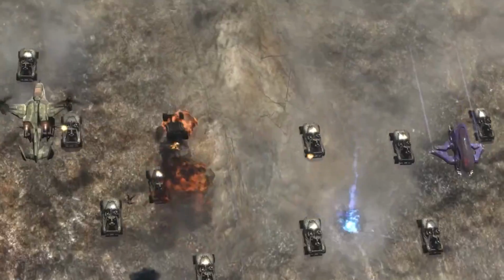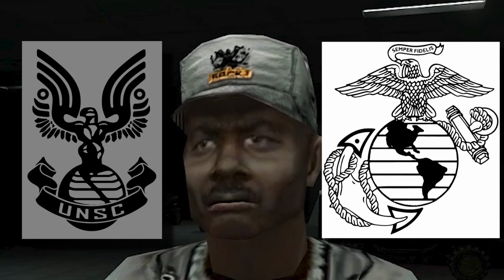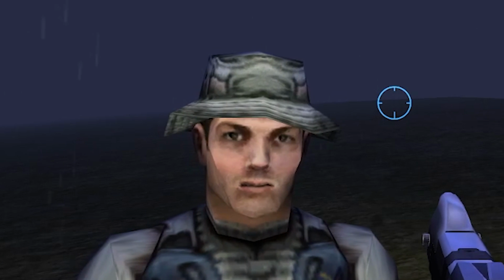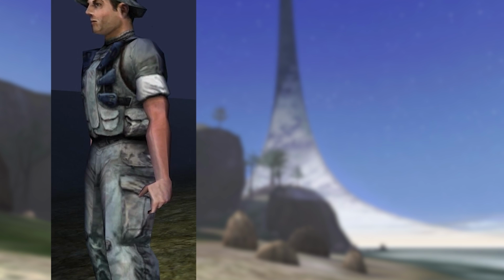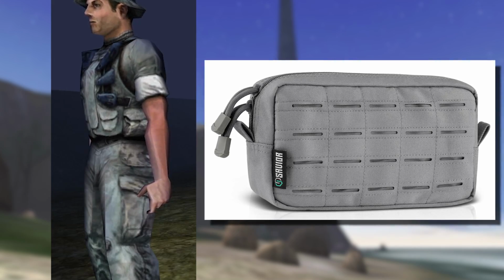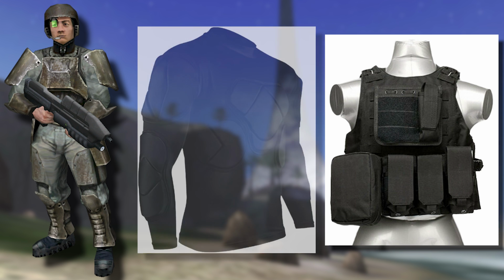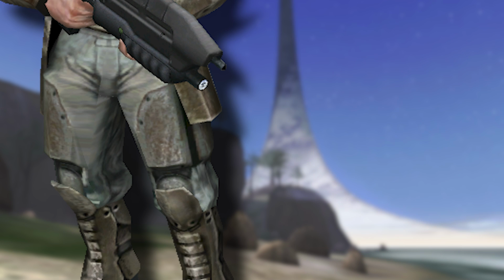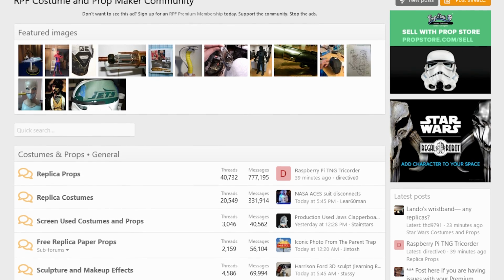Breaking Down the Armor and Uniforms of the Marines From Halo: Combat Evolved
To mark the 20th anniversary of Halo we've decided to finally dip our toes into the franchise by looking at the highly memorable and unique look of the marines as seen in the original game Halo: Combat Evolved.

Be sure to stand by for our follow up video in which we build a full sized marine uniform boasting entirely metal armor!
Chapters:
0:00 Intro
0:44 Backstory
1:56 Marine Overview
2:57 Universal Items
5:51 Unarmored
8:06 Weapons
10:29 Armored
13:30 Outro
A number of the items below can be found at the Amazon Storefront (with individual links also found below), buying from the storefront pays a small commission which helps out the channel

Also remember to double check the details of everything such as dimensions, lengths and sizes!

Items

Clothing
- BDUs: Top Trousers or search light gray (or green) BDUs
- Alternate pants for unarmored: Though more of a general search for G3 pants; Emerson or Crye

Headgear
- UNSC Pins/Patches: DF variants are more common on eBay while UNSC are more on etsy
- Patrol Cap: can be sourced on eBay or Amazon
- Boonie/Bucket hat: Same as above, just determine which style and go from there
- Do-Rag/Bandana: Again easy to source but a good option

Boots
- Tanker: Search online as there are a few brands to choose from
- ATV/Motocross boots: You can really get a feel by looking around but the two shown were

Unarmored
- Vest: This one is tricky, again you can use the M55 variants but they are expensive, eBay would be your best bet. For the PASGT vest cover they are all over eBay and often sold through surplus websites.
- Foam: Comes in varying quantities and with different textures but
- Climbing Wall Holds: Check ebay or just search, its a bit of a scavenger hunt since there are so many shapes and sizes
- Side Pouches: Open to interpretation but a good option is
- Lower Back Pouch: As stated it looks very similar to an M16 cleaning kit one, these can be found on eBay and through a variety of surplus websites
Upper back pouches/area: A mix of custom pouches and honestly random circuit boards or kit bashed items.

Weapons
Pretty much for these the best resources will be Etsy and The RPF for kits and props along with Thingiverse for the 3D files. Additionally groups like the 405th and Halo Props on Facebook. Just remember these are the actual names for each:
MA5B Assault Rifle
M6D Magnum Pistol
M90 Shotgun
SRS99C-S2 AM Sniper Rifle
M9 High-Explosive Dual-Purpose Frag Grenade (Smooth, non pineapple version)
M41 SPNKR Rocket Launcher

Armored
- Undersuit/vest: Again this is open to interpretation, best guess is a form of MOLLE plate carrier or cut down padded shirt. Two like the ones seen in the video are
- Neck protector/Balaclava bib
- Both Pepakura versions of the files as well as the 3D files can be found

Helmet
- Green acrylic: eBay and Amazon are your best bet for these, they sell pretty cheap and in different sizes and thicknesses. Here is a good example
- Microphone Mouthpiece: Really any junk headset mouthpiece will do but a relatively accurate and somewhat funny one are the standard Xbox 360 headset ones as they are easy to work with and very cheap
Name Stencil: These are easy, just search and download the Stencilla font offline, print your name and alter the letters. Being that only JENKINS is spelled out you'll have to get a bit creative when modifying them.
Resources
Halo (Original Soundtrack) by Martin O'Donnell & Michael Salvatori
Alien Corridors
Under Cover Of Night
Perchance To Dream
Brothers In Arms
Dust and Echos
A Walk In The Woods
Covenant Dance